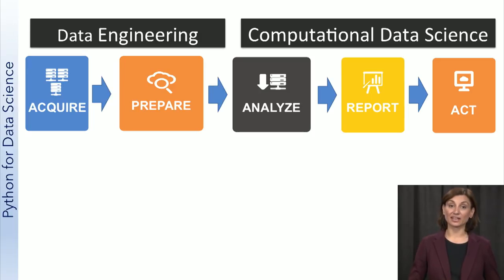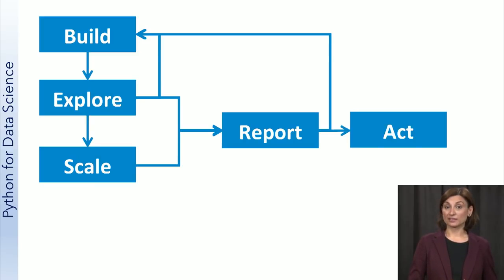7 How Does Data Science Happen